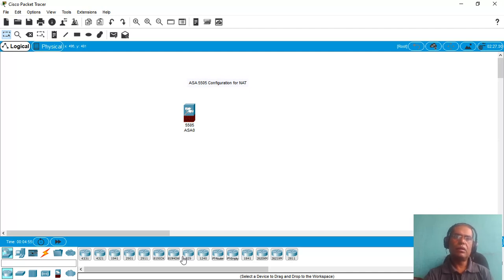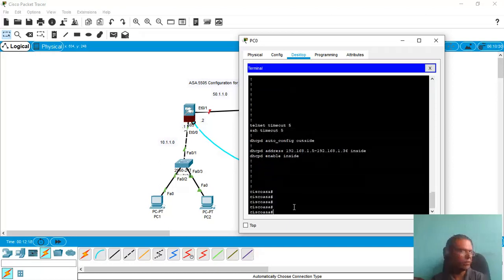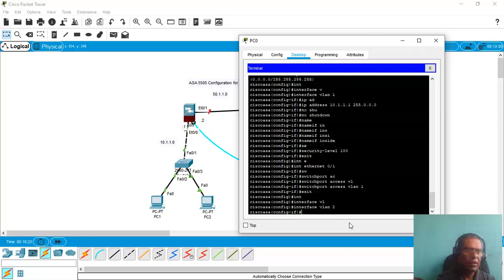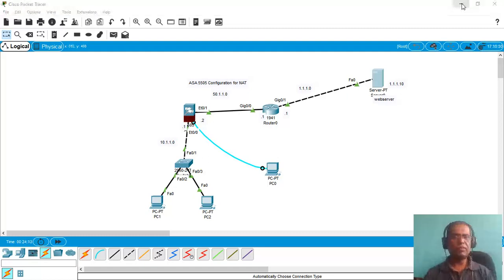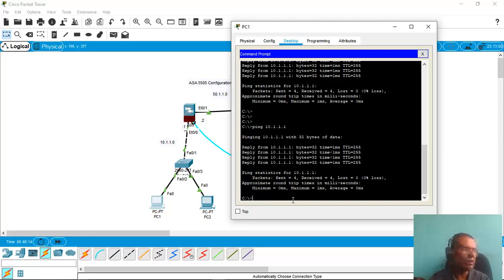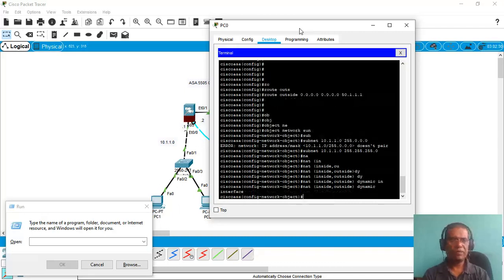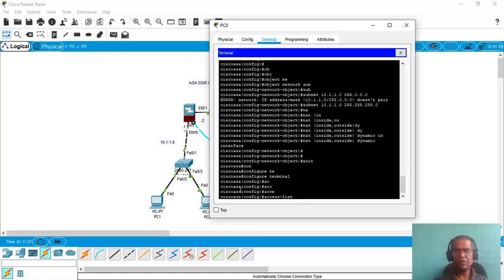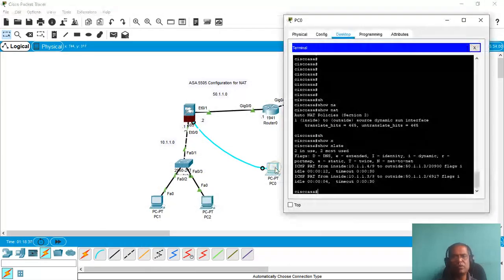10# ASA 5505 Config NAT_M.Sc(CS)_Lecture Notes Dr.Barani Sundaram_ Dean ICT,Bule Hora University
The Cisco ASA 5505 is a full-featured firewall for small business, branch, and enterprise teleworker environments. It delivers high-performance firewall, SSL and IPsec VPN, and rich networking services in a modular, immediately operational appliance. Using the integrated graphical Cisco Adaptive Security Device Manager (ASDM), the Cisco ASA 5505 can be rapidly deployed and easily managed, helping businesses reduce operational costs. It features a flexible 8-port 10/100 Fast Ethernet switch whose ports can be dynamically grouped to create up to three separate VLANs for home, business, and Internet traffic for improved network segmentation and security.